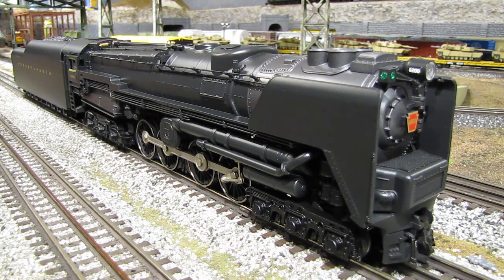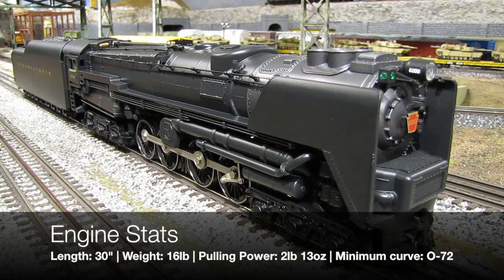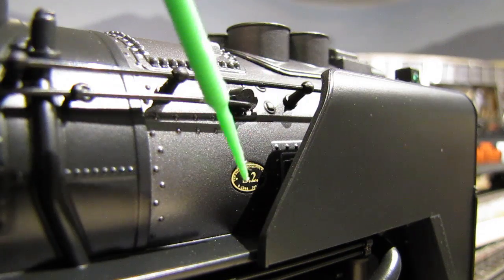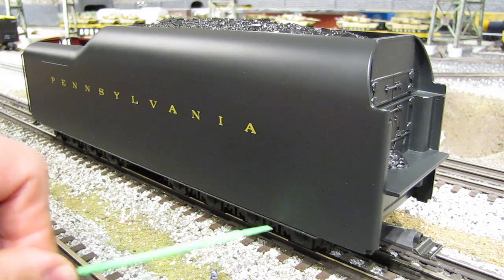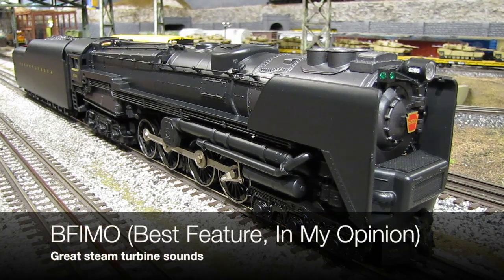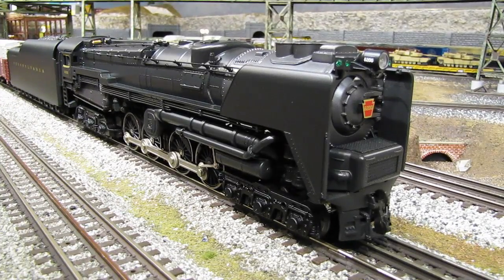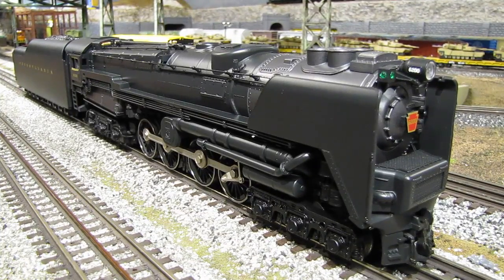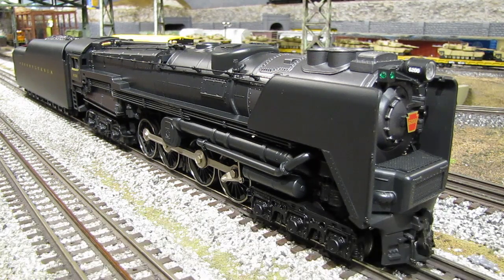Lionel PRR S2 Steam Turbine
My review of Lionel's newest 3-rail O-Scale PRR S2 Steam Turbine.